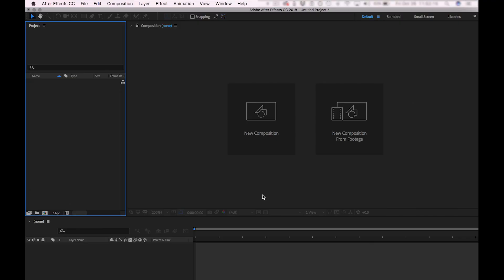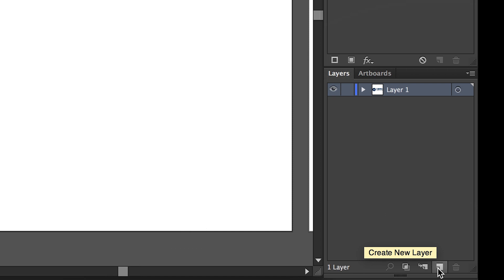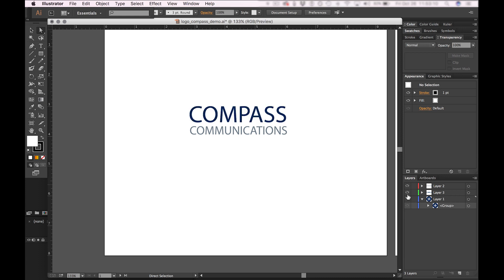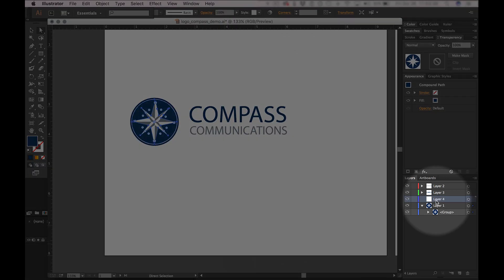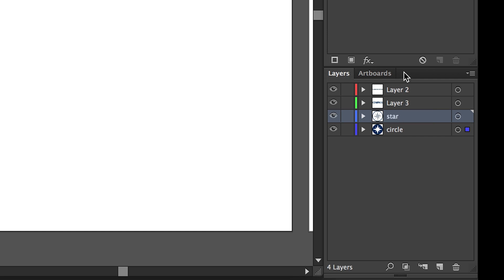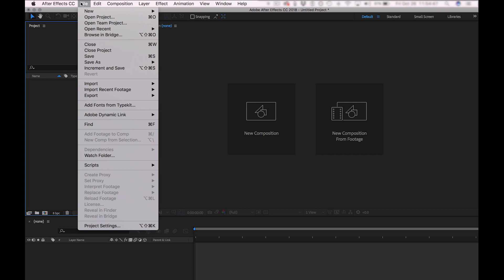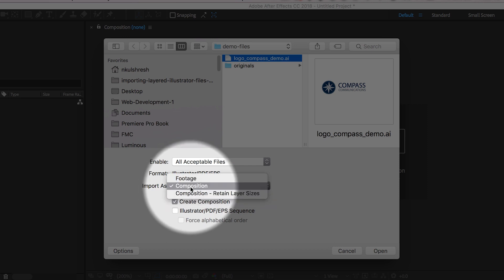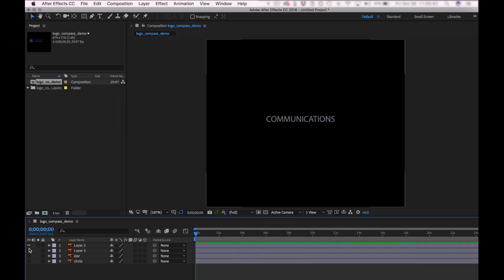How To Import Adobe Illustrator Layers into Adobe After Effects in 2023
In this video, I'm going to show you how to import Adobe Illustrator Layered Files In Adobe Affect Effects in 2020. For this to properly work, you must make sure that your artwork is organized onto multiple layers inside of Illustrator before you import it into After Effects. Make sure to watch that whole video for the full tutorial!

for a full ONLINE COURSE that will get you up to speed FAST with Premiere Pro, the world's top video editing program.